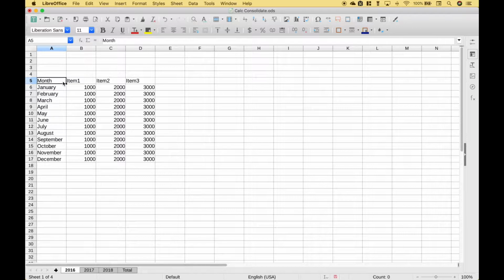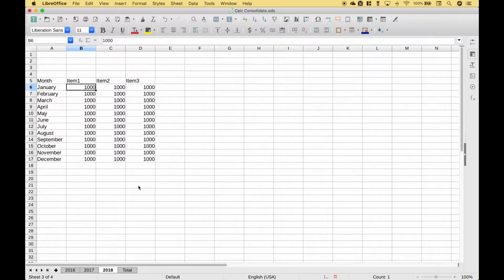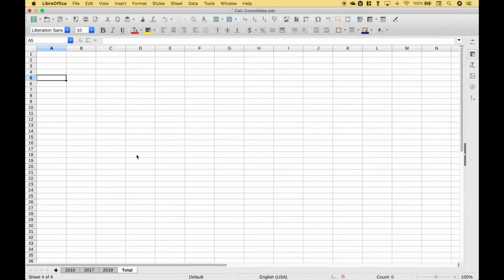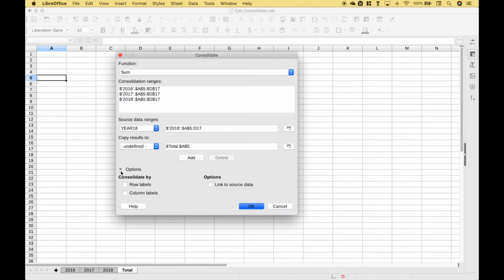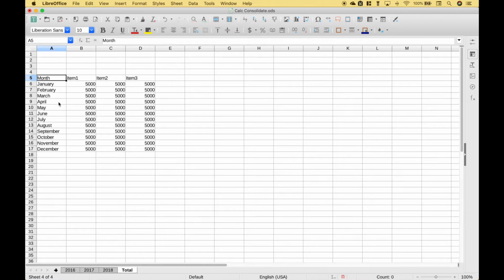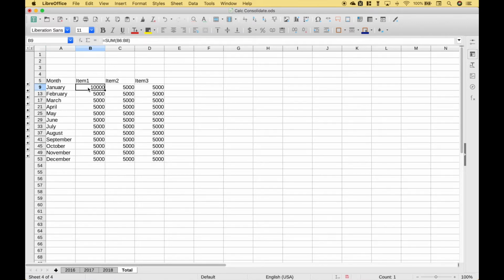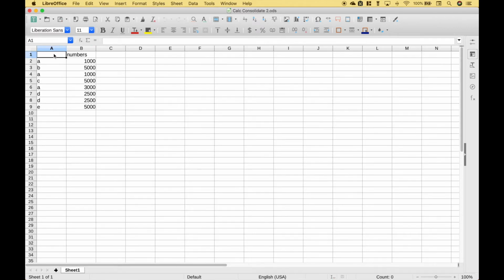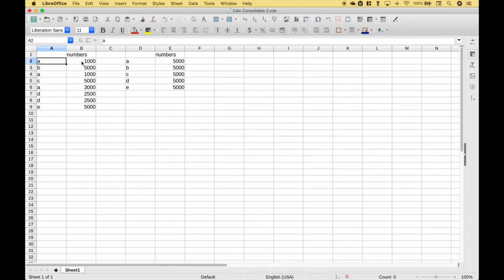Spreadsheet LibreOffice Calc - Consolidate Data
In this spreadsheet LibreOffice Calc tutorial, we will go over how to consolidate data and create named (data) ranges.